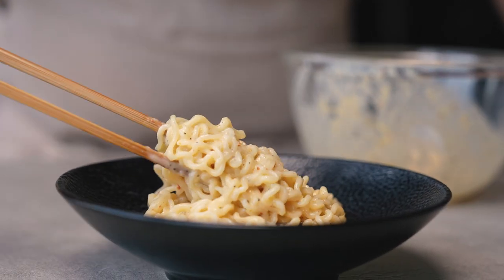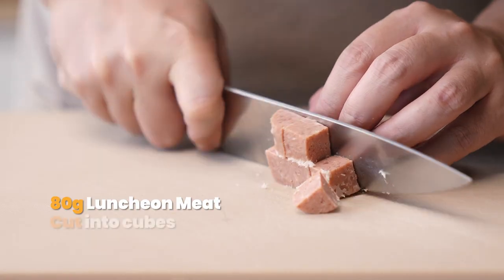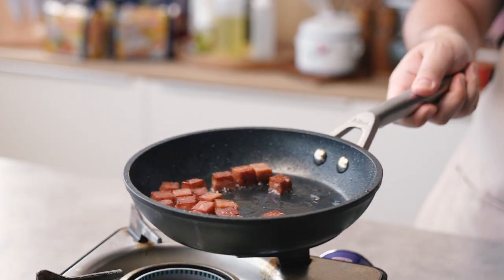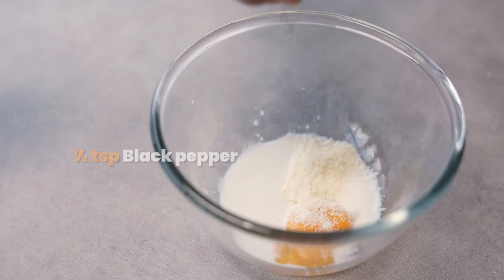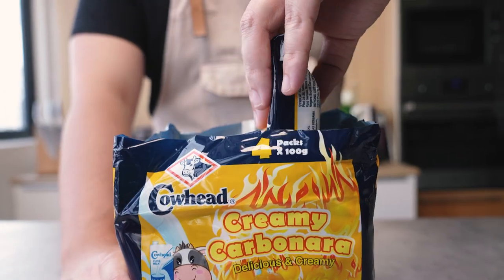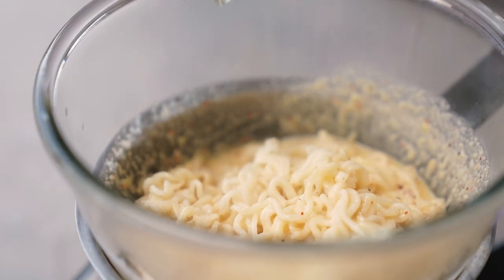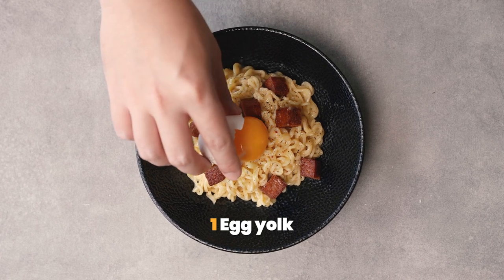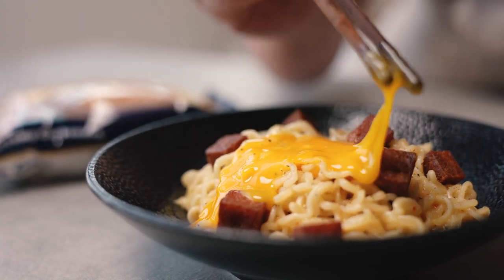5-min Creamy Carbonara Hack with Cowhead Instant Noodles!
Whip up an instant creamy carbonara in just 5 minutes with pantry staples you already have!

Chef's Tip: Add Cowhead UHT Milk and grated cheese for extra creaminess! 🥛🧀

Recipe
Ingredients:
1 pack Cowhead Creamy Carbonara Instant Noodles
2 Egg yolks
1 tbsp Cooking oil
80g Luncheon Meat
50ml Cowhead UHT milk
50g Cowhead Grated Parmesan
½ tsp Black pepper

Steps:
1. Cut up luncheon meat into cubes.
2. In a small pan add over medium heat, add 1 tbsp of cooking oil. Add in luncheon meat cubes.
3. Fry luncheon meat until lightly browned and crispy.
4. In a heat proof mixing bowl, add in 50ml Cowhead UHT milk, 1 egg yolk, 50g Cowhead Grated Parmesan, black pepper and oil from frying luncheon meat.
5. Open 1 pack of Cowhead Creamy Carbonara Instant Noodles, boil noodles and add seasoning packs into mixing bowl, mix well.
6. Once noodles are done cooking, add them into mixing bowl. Add mixing bowl over pot, just too heat slightly. Mix well to emulsify.
7. Finish off with luncheon meat cubes and an egg yolk.